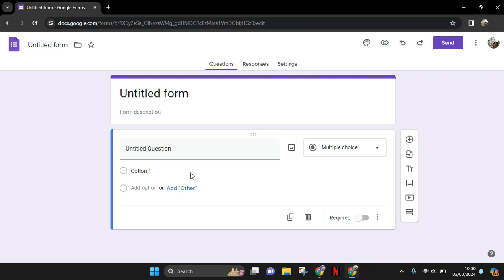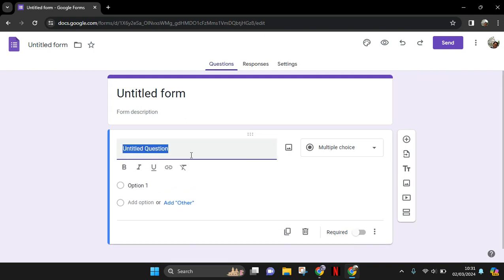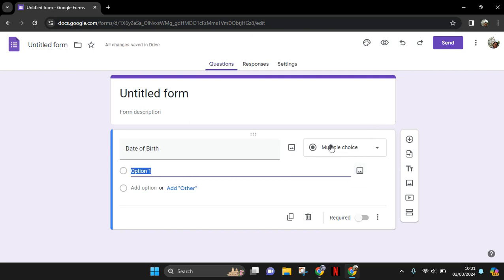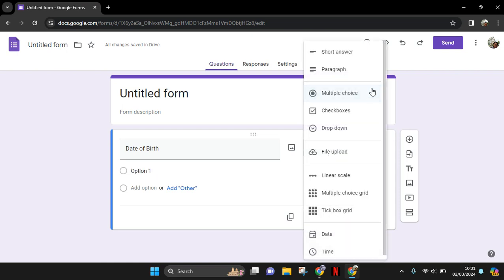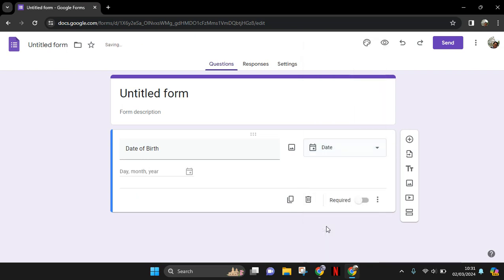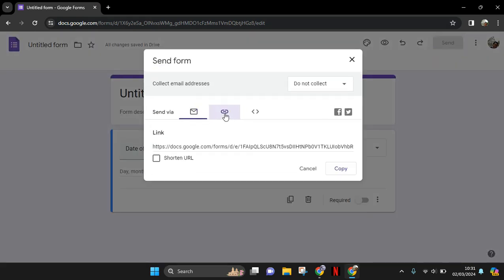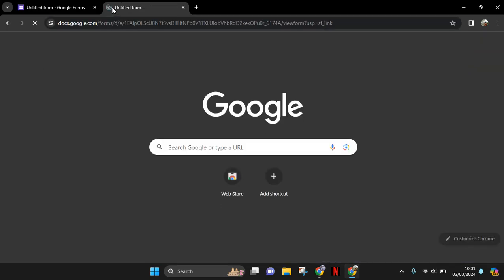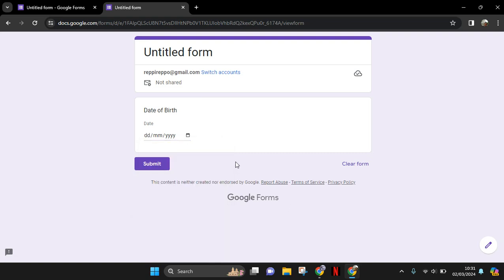[NEW UPDATE] How to Add Date Picker in Google Forms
Learn how you can add a date picker in the Google Forms questions